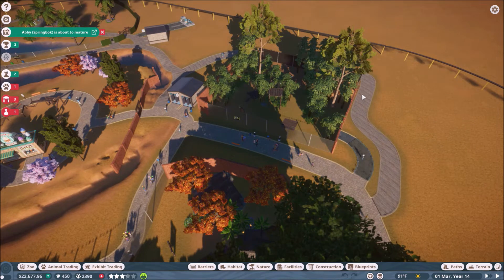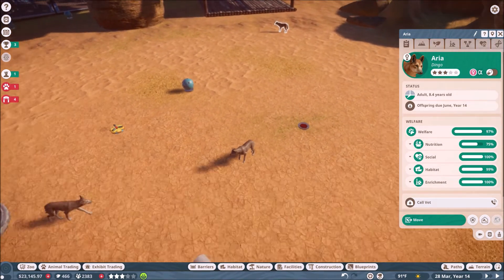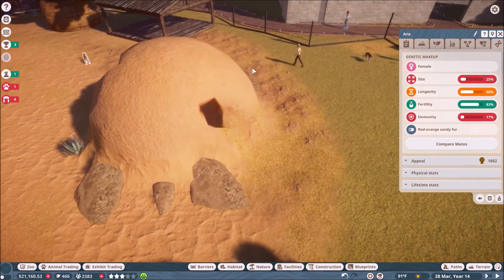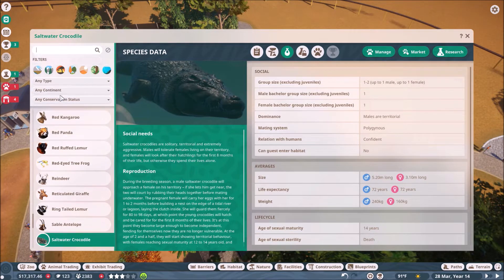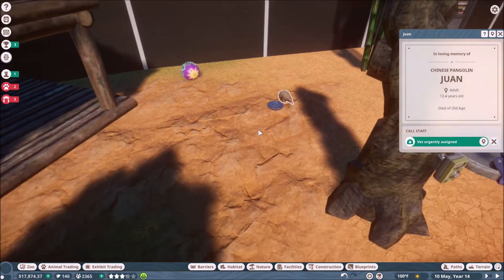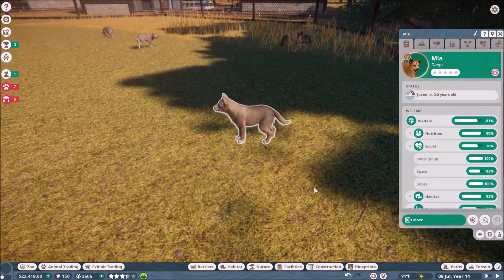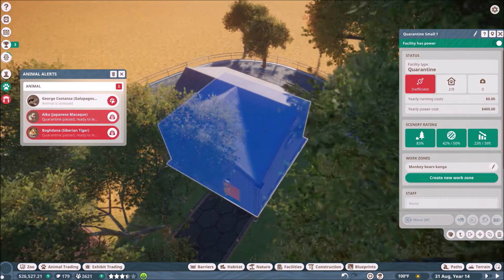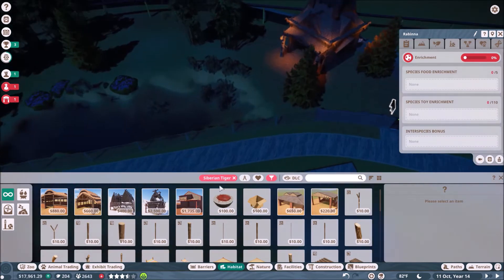Planet Zoo Part 7: I'm Depressed, let's buy a Tiger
Virtual animals can't hurt you. Only virtual people can.